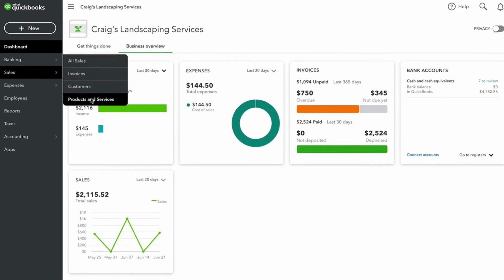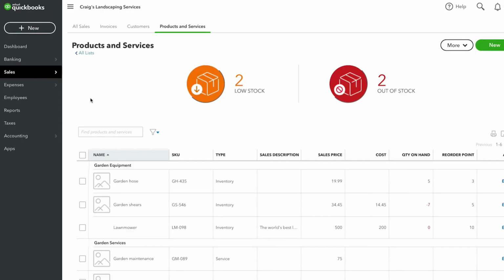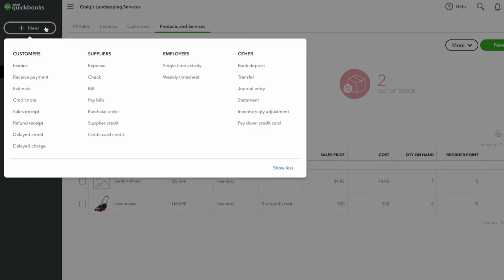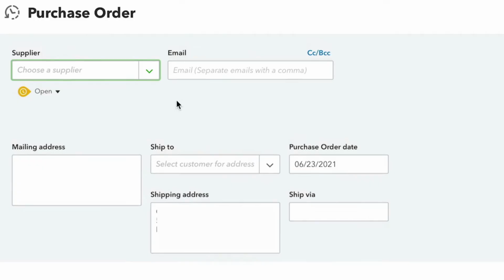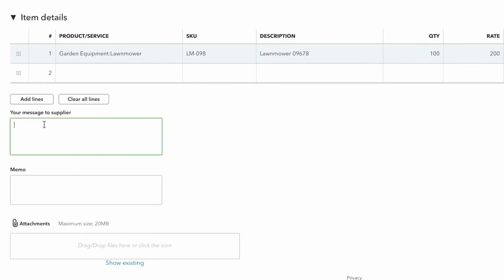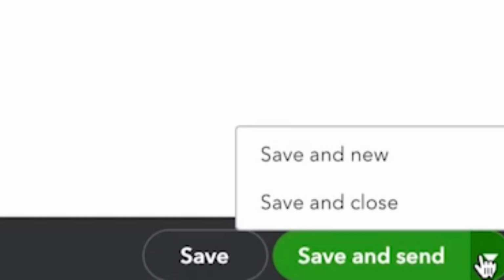How to Create Purchase Order in QuickBooks 2025 (QUICK & EASY)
Need to track purchases from your vendors? In this step-by-step 2025 tutorial, you’ll learn how to create a purchase order in QuickBooks, whether you're using QuickBooks Online or QuickBooks Desktop. We walk through enabling purchase orders in your account settings, selecting the right vendor, entering items or services, setting delivery dates, and sending the PO by email or printing it for your records. This guide also covers how to convert a purchase order into a bill and track order status for better inventory and expense management. Perfect for small business owners, bookkeepers, and anyone managing vendor relationships in QuickBooks.